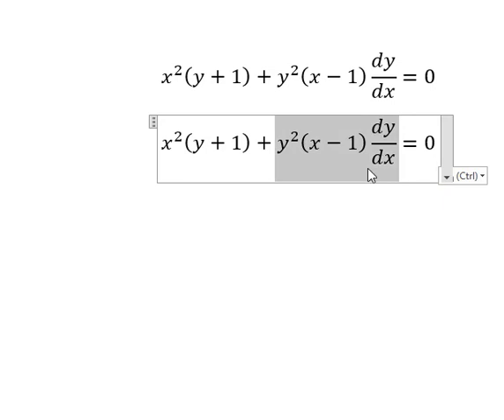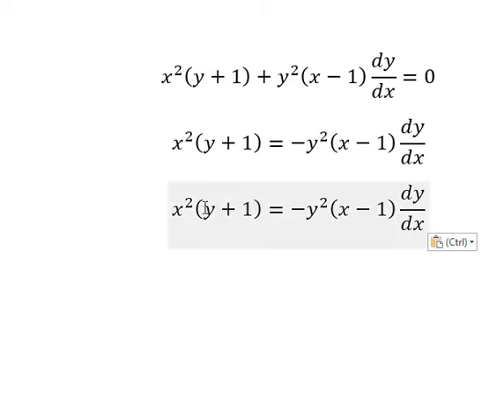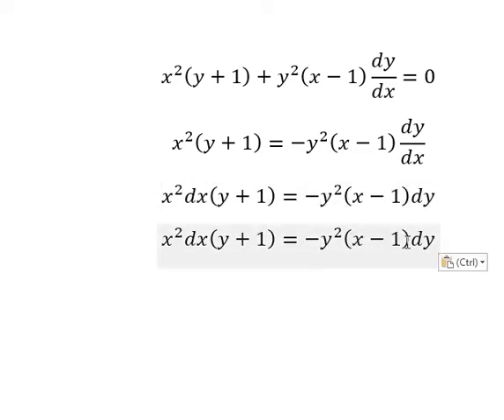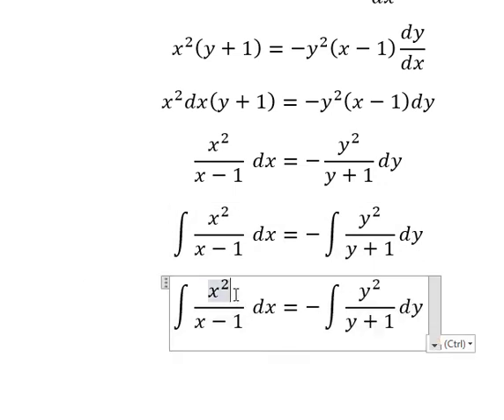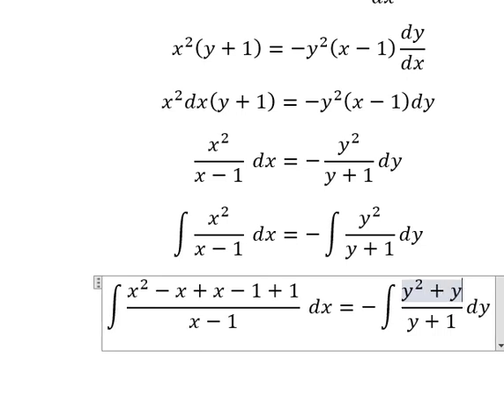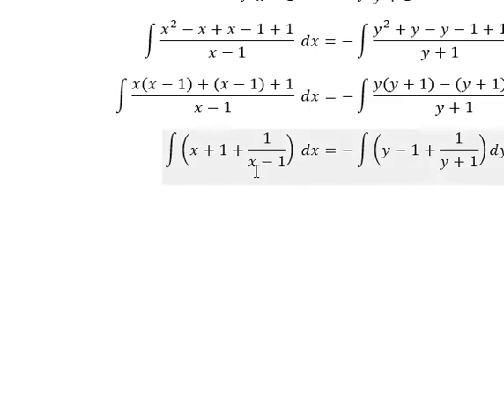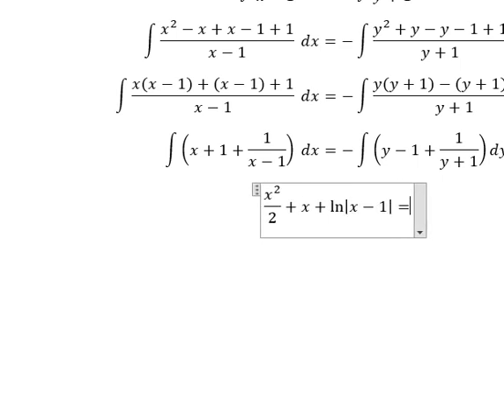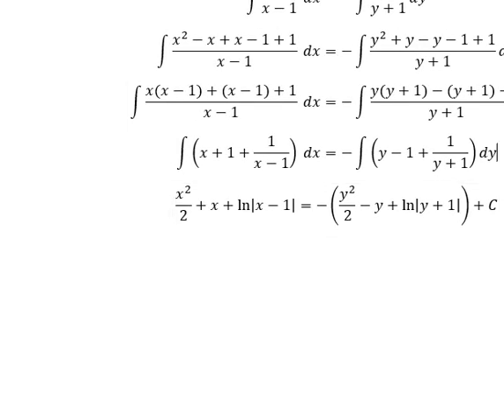Calculus Help: Separable Differential Equations - x^2 (y+1)+y^2 (x-1) dy/dx=0